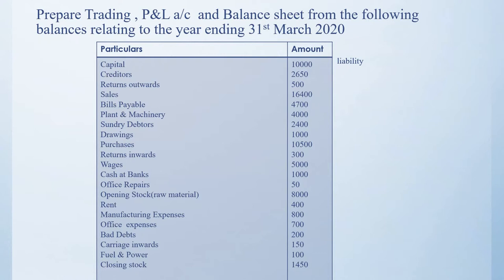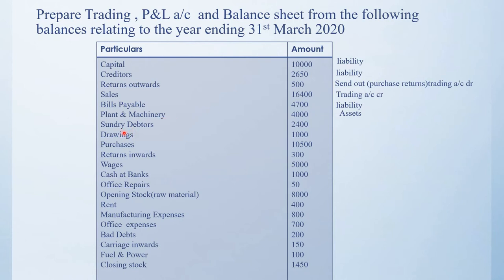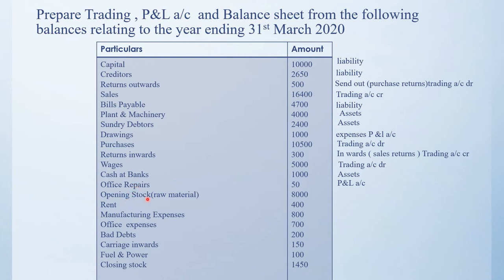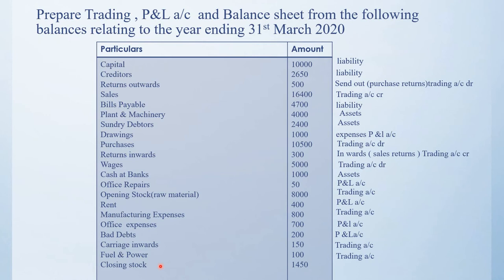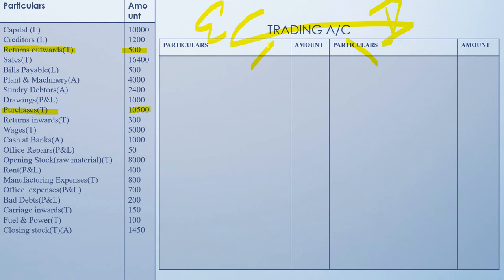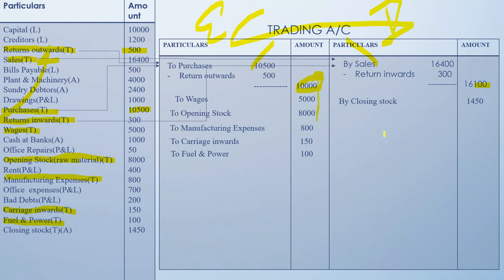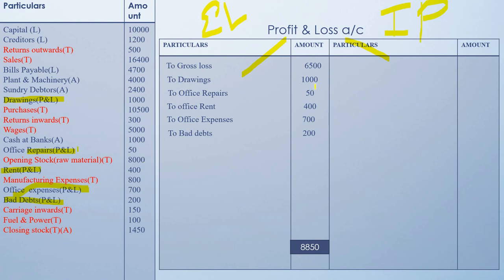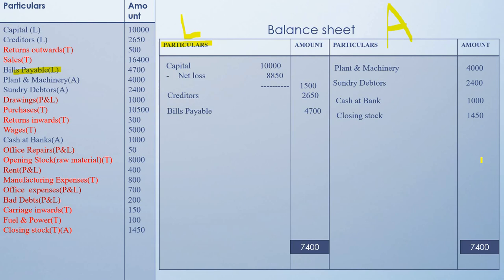Financial accounting Balance sheet part 2 || SALOMY BLESSY || management shiksha